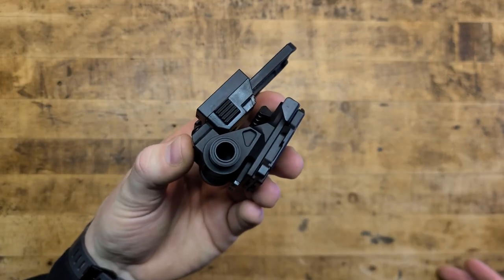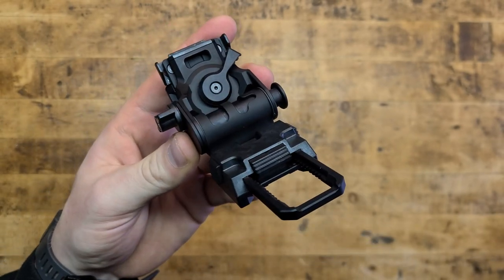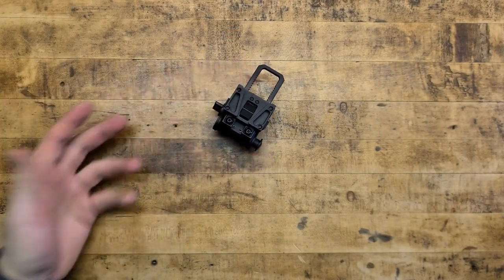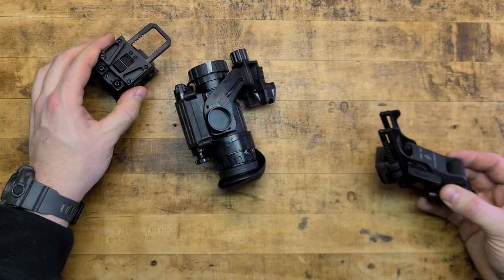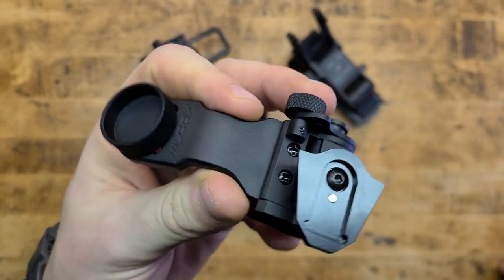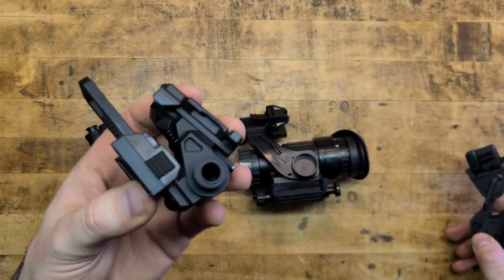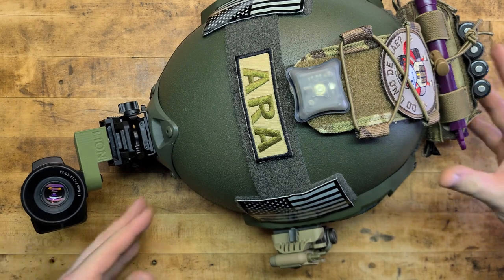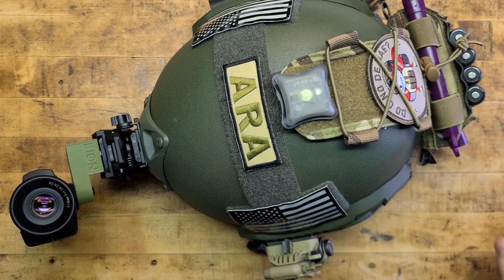ARGUS NV MOUNT (BETTER THAN THE WILCOX FOR A 1/3RD THE PRICE?)